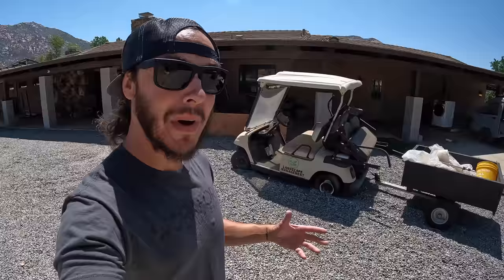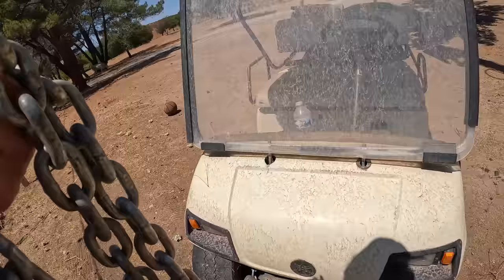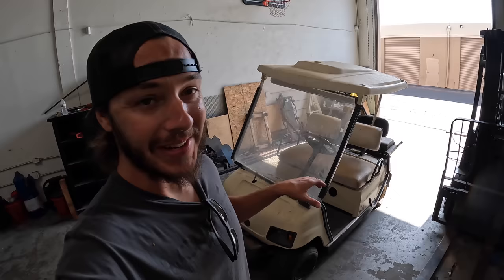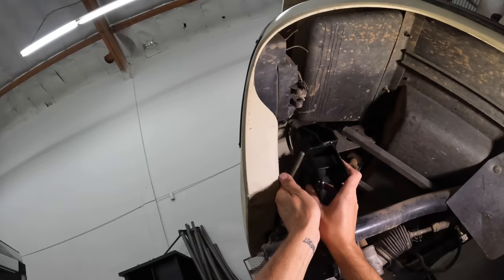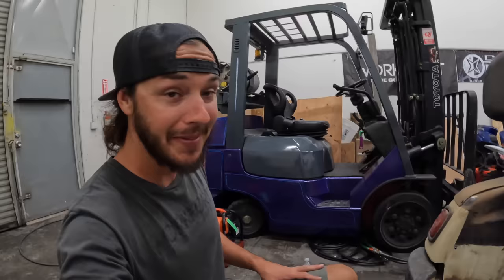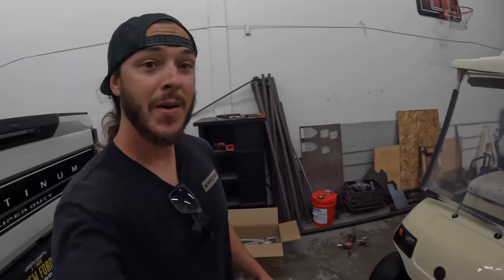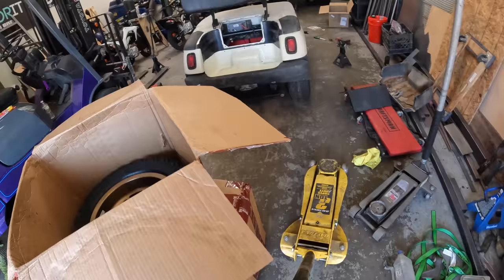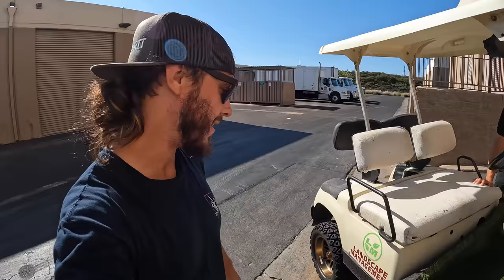Extreme Makeover Junk Golf Cart Edition!